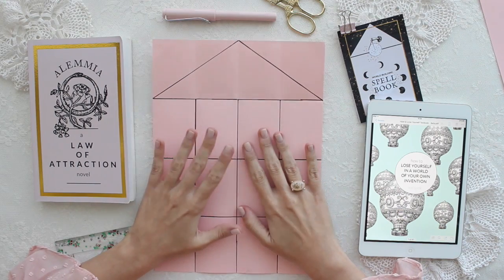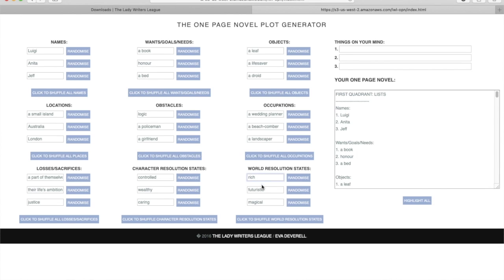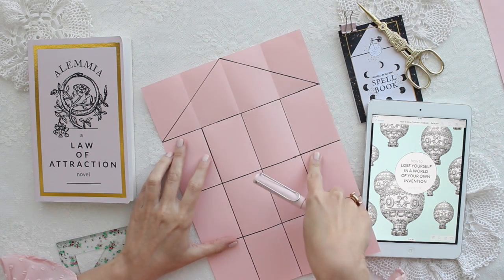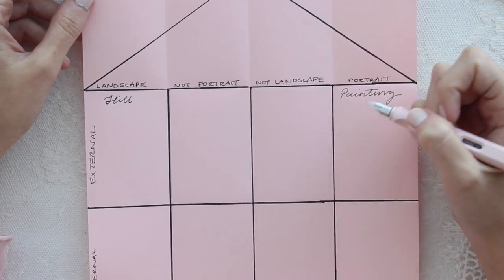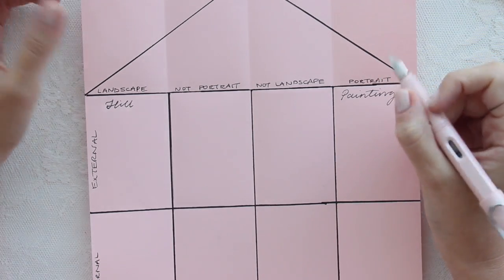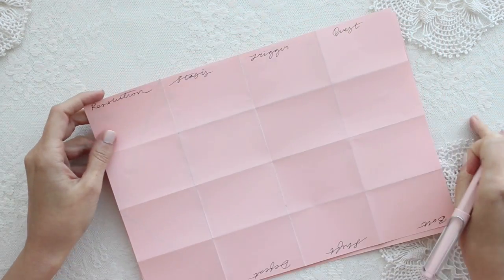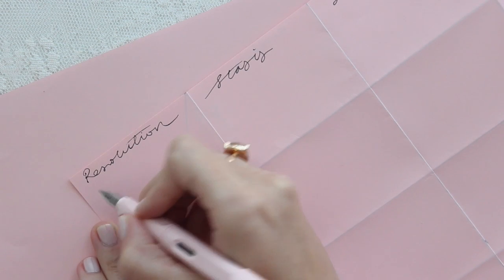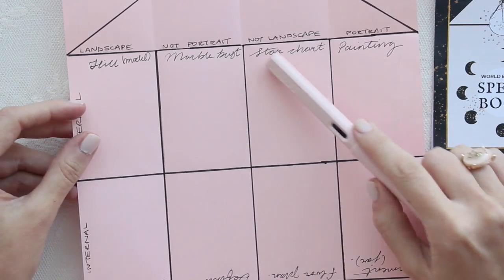Worldbuilding on ONE PAGE - with MAGIC!